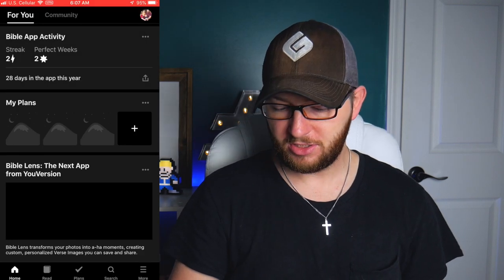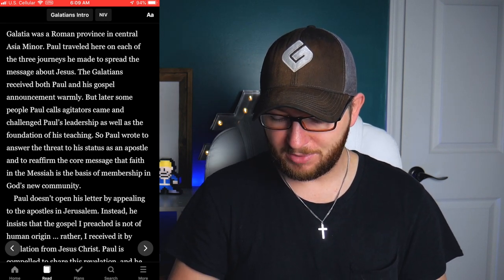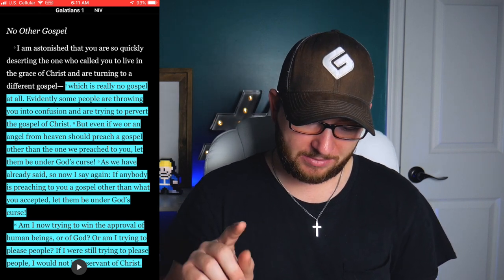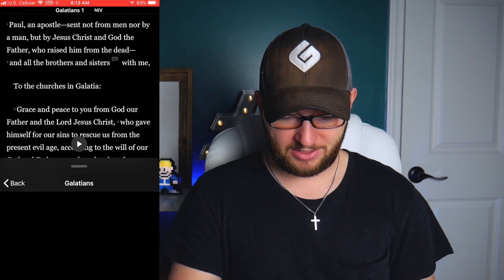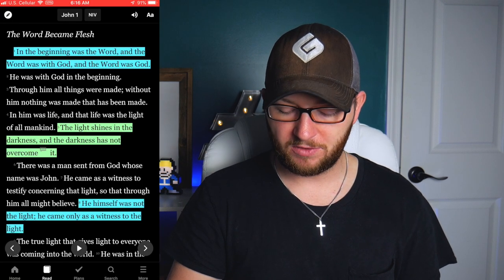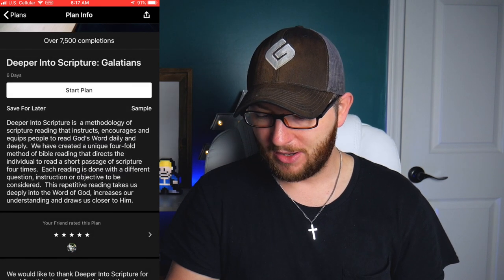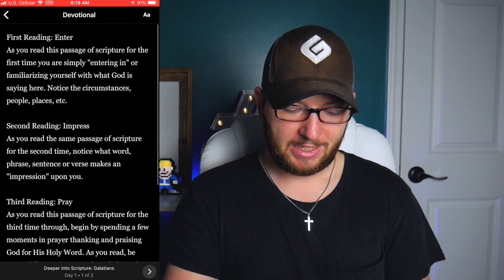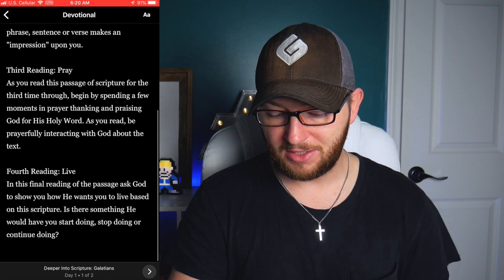3 Step Bible App Bible Study // YouVersion Bible App Tutorial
Unfortunately, most of us today are operating on a limited amount of time. This is true, however, because of technology our bible study time does not have to suffer. We can now, sit down at any time anywhere and study the bible right on our phones. Here is my 3 Step bible study using only the YouVersion Bible App.

My Gear //
Main Camera
Second Camera
Main Mic
Camera Mic

My Stuff //
Main Bible
First Bible
Vault Boy

About Jeff Evans //
I'm a 27-year-old husband, father, and youth pastor. I have a Bachelors in Information Technology and I'm working toward my Masters in Theology. I grew up agnostic but came to faith after I got married and my wife drug me to a church, the church I now work at. Jesus completely flipped my life upside down, it wasn't instant and I had a lot of questions but He changed my life. If you are in a similar place, I'd love to connect with you.